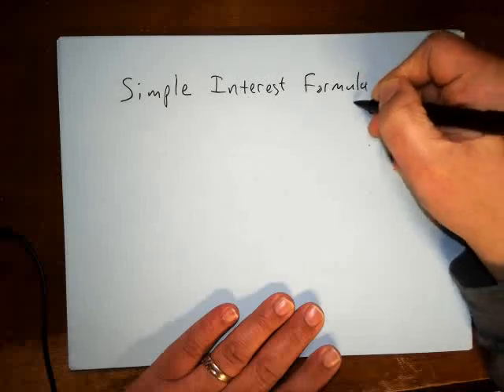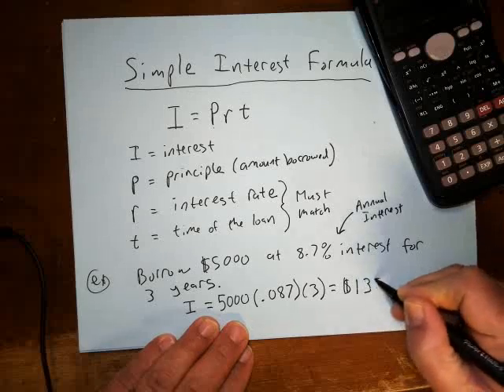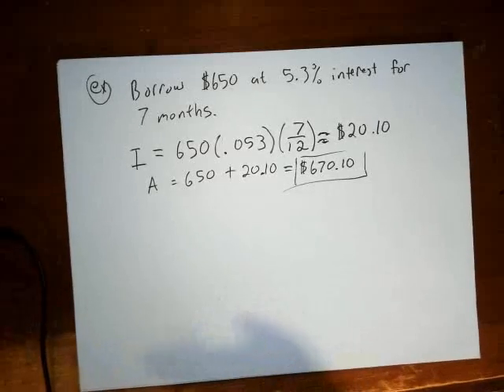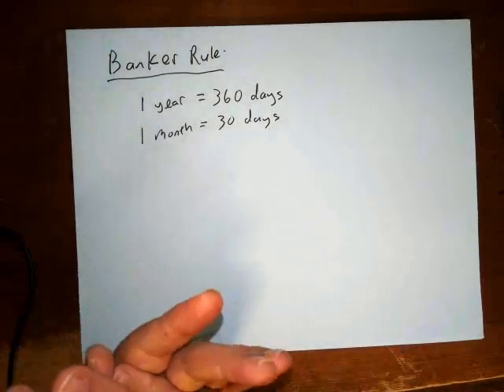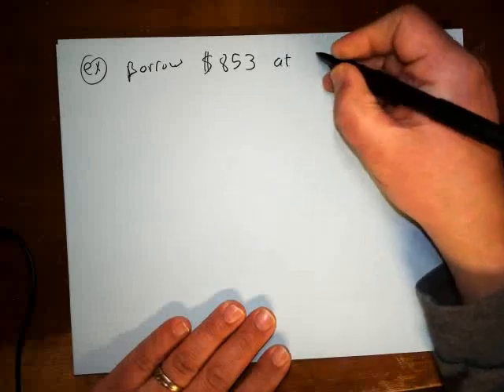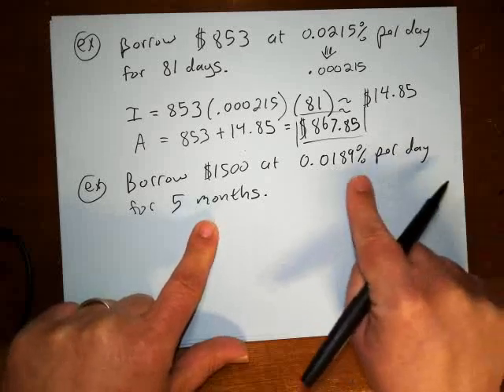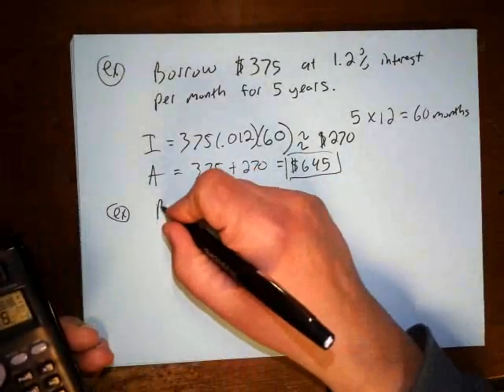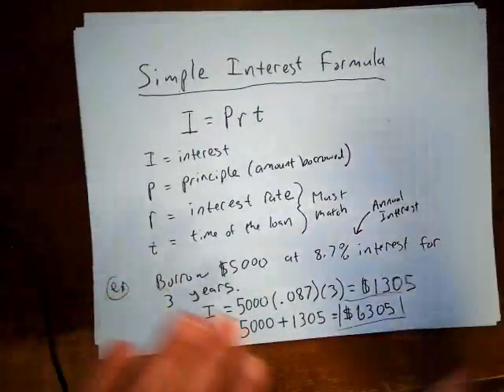Simple Interest Formula